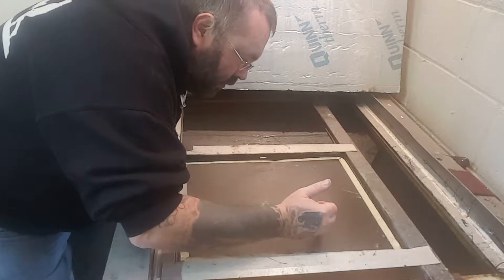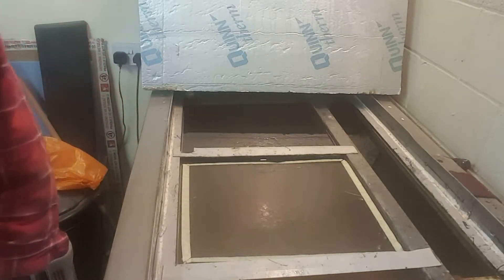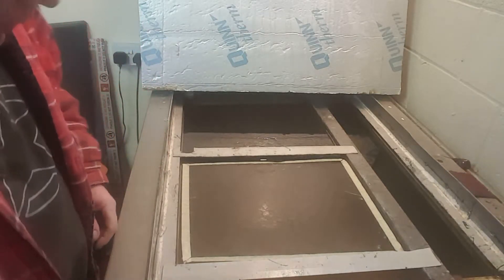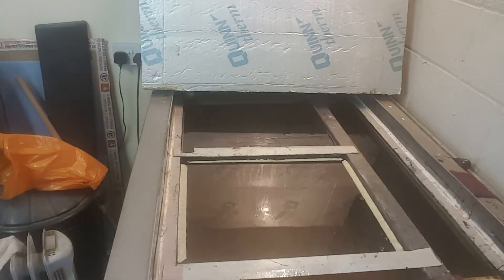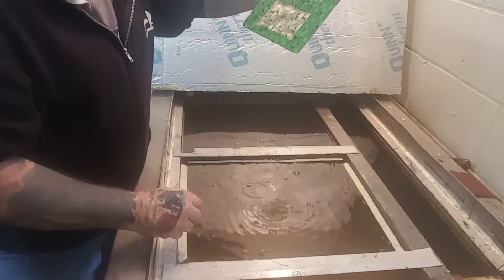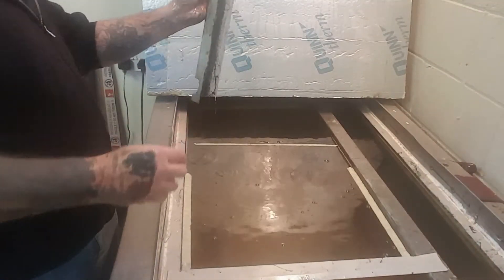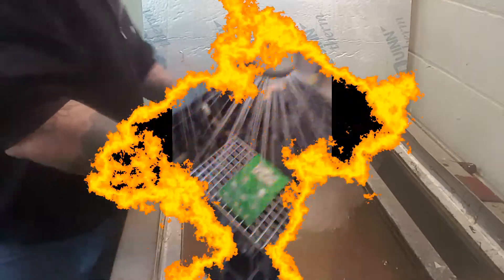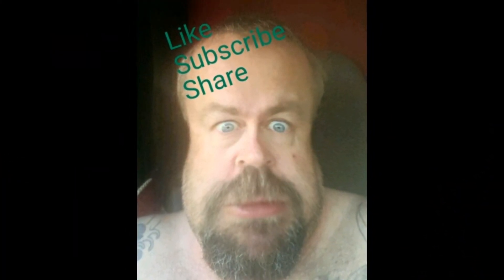Comtrol panel. Part 3.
Penultimate part of the control panel build. With help off my pal Bob, got the dipped and then clear coated.

Check out Bob's page on Facebook, Ossett Hydrographics.